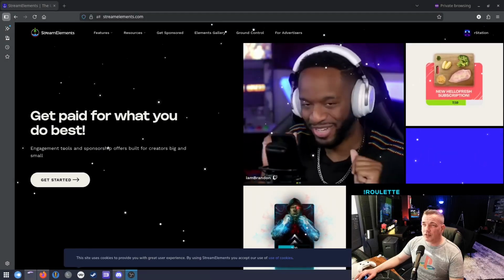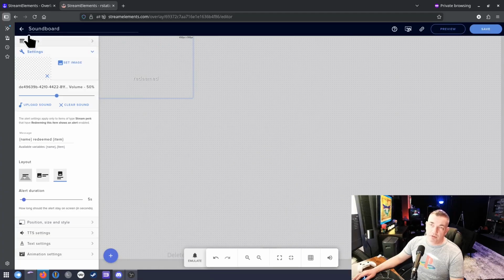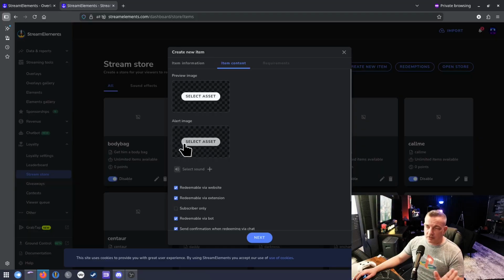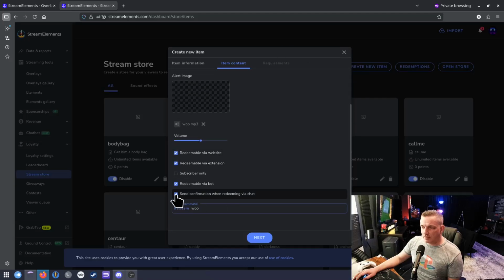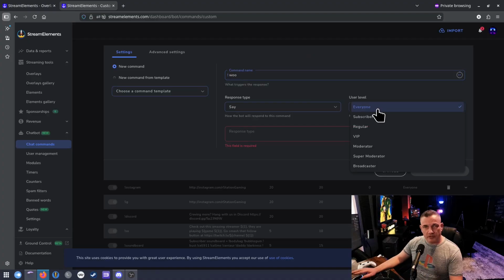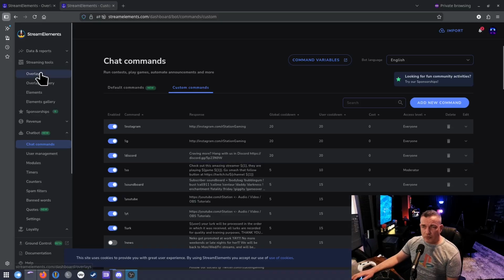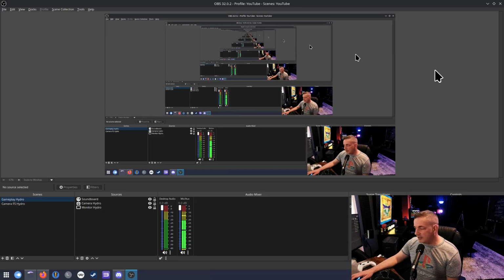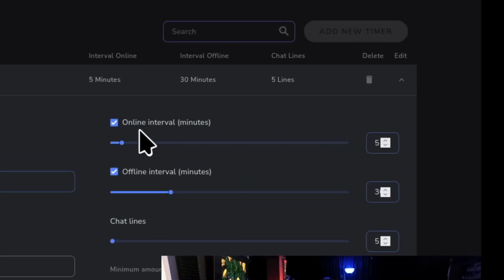Twitch Viewer Soundboard FREE, NO SOFTWARE REQUIRED!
This video will show you how to create a custom soundboard for your viewers, assign it to subs only, or VIPs, without the use of ANY software, completely for free, with unlimited sound effects.